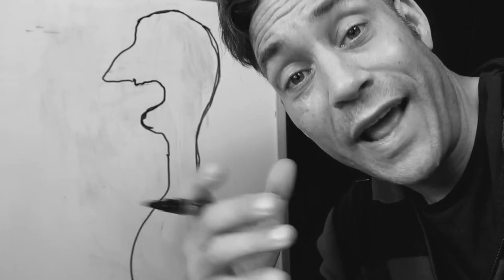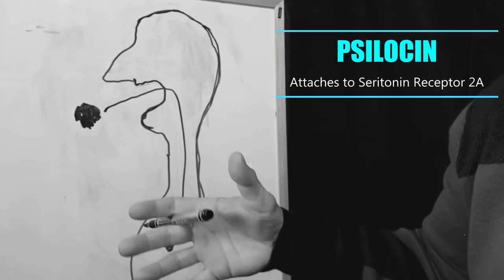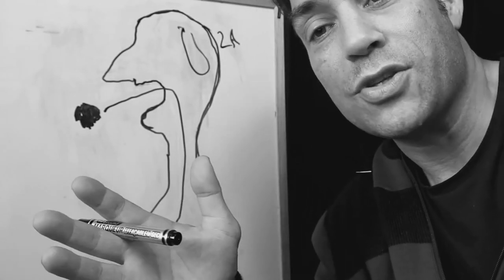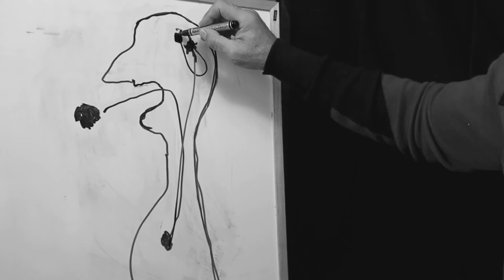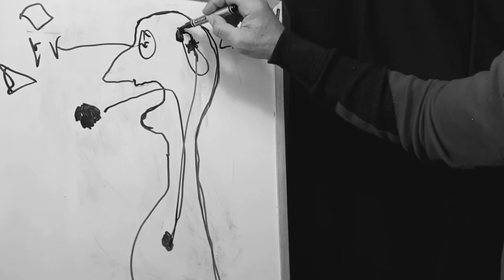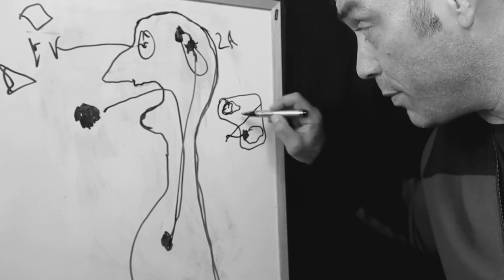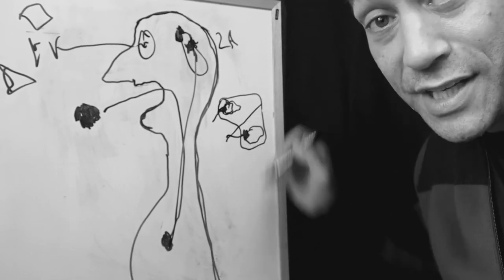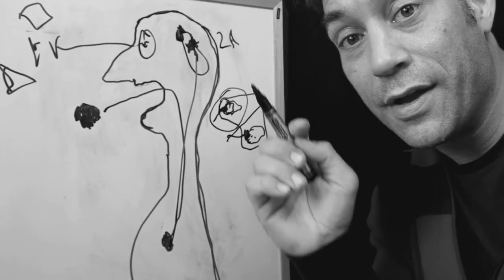Mushroom Mike - How the psilocybin works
The most basic explanation!!

Its an amazing process. Sometimes, all you need is someone who can hold your hand through the process. This is my calling. To entertain and heal is what i want to do with my life. Let me help you find your purpose.